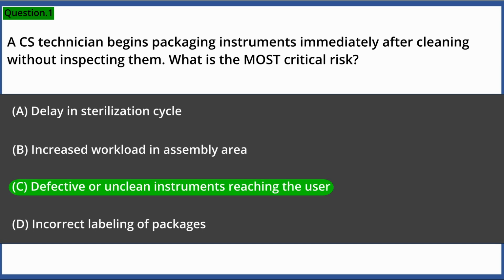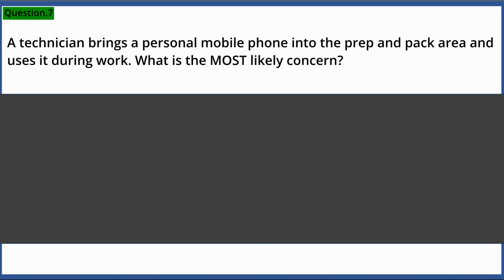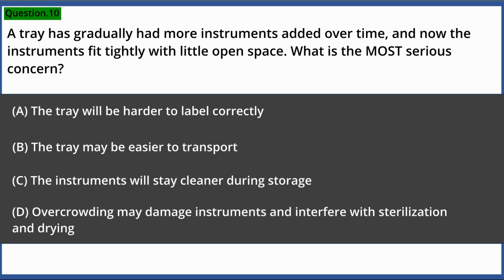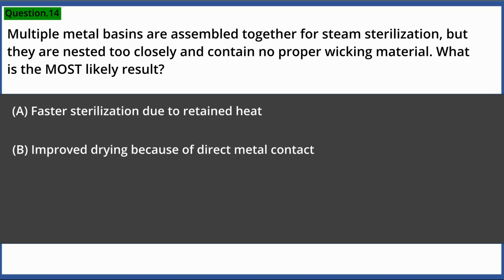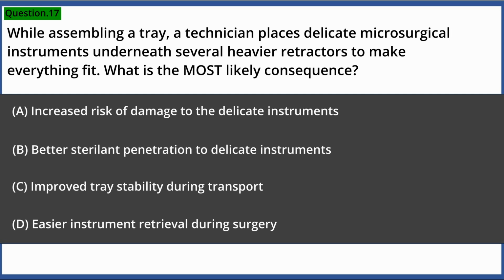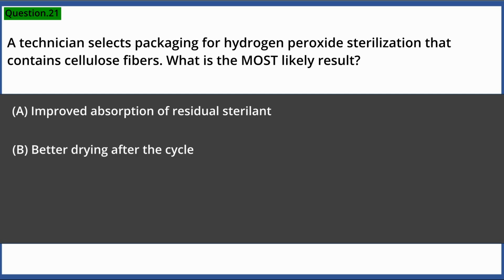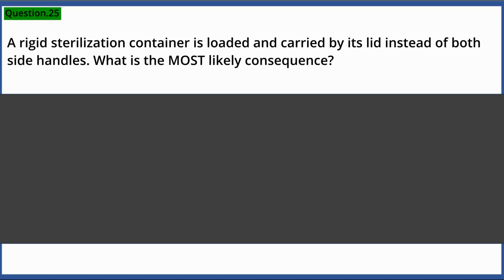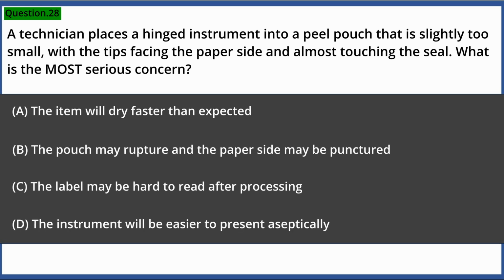CRCST Chapter 12 Practice Test Questions & Answers New Edition 2026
MyTestMyPrep CRCST Chapter 12 Practice Test Questions & Answers New Edition 2026. Get ready to pass your CRCST exam with confidence! In this video, we cover Chapter 12 Practice Test Questions and Answers based on the latest Sterile Processing Technician study material. These questions are designed to match real certification exam patterns and help you understand key concepts clearly.

If you're preparing for the International Association of Healthcare Central Service Materiel Management CRCST Certification Exam, this video will help you improve your knowledge, accuracy, and test-taking skills.

We break down important topics from Chapter 12 in a simple and practical way so you can learn faster and retain more.

🎯 What You Will Learn:
✔ Real exam-style multiple-choice questions
✔ Detailed explanations for each answer
✔ Key concepts from CRCST Chapter 12
✔ Tips to avoid common mistakes
✔ Confidence-building practice for final exam

💡 Who Should Watch:

CRCST Exam Candidates

Sterile Processing Technicians

Healthcare Students

Anyone preparing for certification exams

📌 Pro Tip:
Pause the video, try to answer each question yourself, then check the explanation. This method will boost your exam performance quickly.